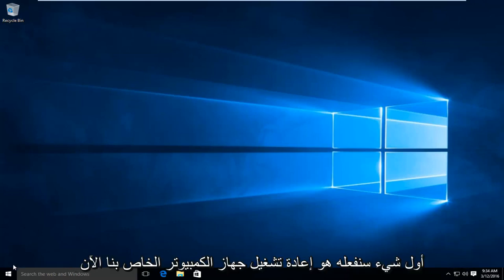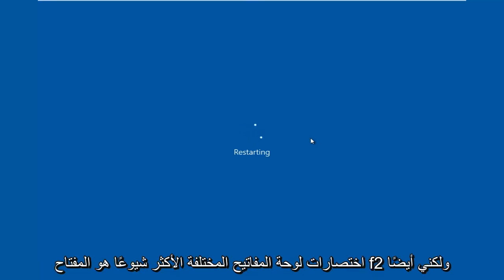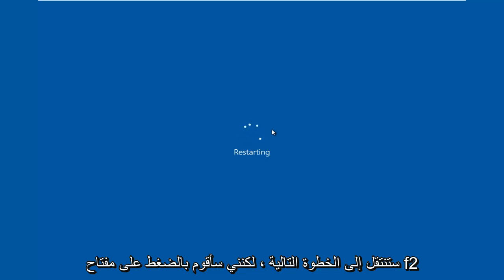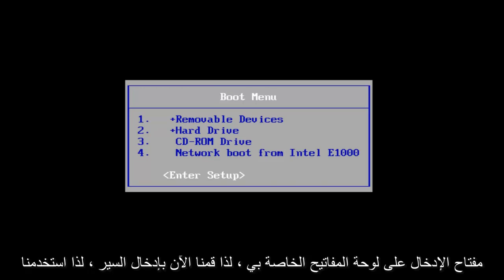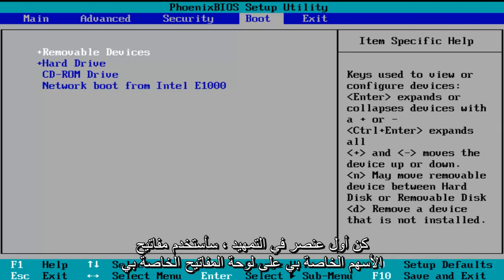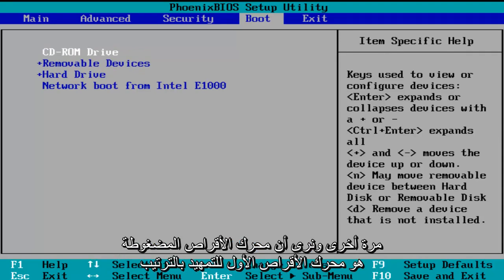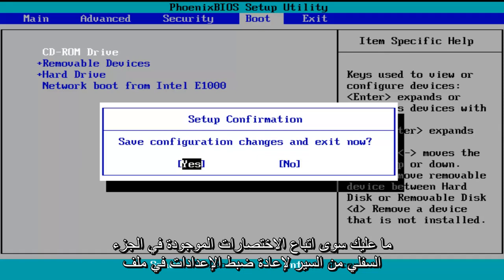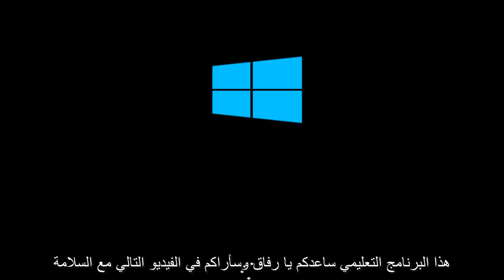كيفية عمل تمهيد الكمبيوتر مباشرة من القرص المضغوط / قرص DVD [دروس]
يوضح هذا البرنامج التعليمي كيفية تشغيل أداة BIOS المضمنة لتغيير ترتيب التمهيد لأجهزتك على جهاز الكمبيوتر الخاص بك. إذا كنت تبحث عن تعيين جهاز التمهيد الأساسي على قرص مضغوط / قرص DVD ، فاتبع هذه الخطوات. إذا كنت تريد تغيير هذه الإعدادات مرة أخرى ، فيمكنك القيام بذلك باتباع اختصارات لوحة المفاتيح الموجودة في BIOS. تذكر دائمًا حفظ التغييرات قبل إغلاق الأداة.

في بعض الأحيان ، إذا كنت تقوم باستكشاف أخطاء جهاز الكمبيوتر الخاص بك أو تقوم بتثبيت نظام تشغيل جديد ، فسيتعين عليك "تمهيده من قرص" أو محرك أقراص USB محمول. إليك ما يعنيه ذلك وكيفية القيام بذلك.

عندما تضغط على زر الطاقة على جهاز الكمبيوتر الخاص بك ، يتم تشغيله من محرك الأقراص الثابتة الداخلي ، حيث يتم تخزين نظام التشغيل الخاص بك (عادةً Windows أو OS X أو Linux). لكن في بعض الأحيان ، تحتاج إلى التمهيد لشيء مختلف. ربما تحتاج إلى التمهيد من قرص تثبيت Windows لإعادة تثبيت Windows ، أو ربما تحتاج إلى التمهيد من قرص إنقاذ النظام لحل مشكلة في جهازك. عندما يُطلب منك التمهيد من قرص مضغوط أو محرك أقراص USB ، فإليك ما عليك القيام به.
على جهاز كمبيوتر يعمل بنظام Windows

يختلف كل جهاز كمبيوتر يعمل بنظام Windows ، ولكن بمجرد دخولك إلى قائمة تمهيد نظامك ، يجب أن تكون قادرًا على العثور على ما تبحث عنه. للتمهيد من قرص مضغوط أو محرك أقراص USB:

أعد تشغيل الكمبيوتر وانتظر حتى تظهر الشاشة الأولى. في كثير من الأحيان ، سيقول شيئًا مثل "اضغط على F12 لاختيار جهاز التمهيد" في مكان ما على الشاشة. اضغط على هذا المفتاح الآن.

امنحه لحظة لمواصلة التمهيد ، وسترى قائمة منبثقة بها قائمة من الخيارات. قم بتمييز محرك الأقراص المضغوطة أو محرك أقراص USB واضغط على Enter.

بدلاً من ذلك ، يمكنك ضبط جهاز الكمبيوتر الخاص بك للبحث دائمًا عن قرص مضغوط قابل للتمهيد أو محرك أقراص USB. بهذه الطريقة ، عندما يكون لديك واحد مدرج ، سيتم الإقلاع منه تلقائيًا ، وعندما لا تفعل ذلك ، فإنه سيتجه إلى نظام التشغيل العادي الخاص بك. لإعداد هذا ، اتبع هذه التعليمات:

أعد تشغيل الكمبيوتر وراقب الشاشة الأولى التي تظهر عند الإقلاع. من المفترض أن ترى شيئًا يقول "اضغط على DEL للدخول في الإعداد" أو شيئًا مشابهًا. اضغط على المفتاح المدون على لوحة المفاتيح وانتظر حتى يبدأ الإعداد.

يجب أن ترى شاشة جديدة منبثقة تسمى BIOS الخاص بك. هذا هو المكان الذي تقوم فيه بتعيين الكثير من الإعدادات ذات المستوى المنخفض لجهاز الكمبيوتر الخاص بك. ابحث في الخيارات (مع الحرص على عدم تغيير أي شيء) لإعداد يسمى "Boot Device" أو "Boot Order" أو شيء مشابه. حدد هذا الخيار.

من القائمة المنبثقة ، اختر محرك أقراص الكمبيوتر واضغط على Enter. إذا كنت تحاول التمهيد من محرك أقراص USB ، فاختر USB-HDD بدلاً من ذلك واضغط على Enter. بناءً على BIOS الخاص بك ، قد تحتاج إلى استخدام مفتاحي Page Up و Page Down لنقل اختيارك إلى أعلى القائمة ، بدلاً من ذلك.

اخرج من BIOS ، واحفظ التغييرات. عادةً ما يكون هذا الخيار ضمن "خروج" في القائمة الرئيسية ، أو متاحًا عبر اختصار لوحة المفاتيح المدرج في مكان ما على شاشتك.

يجب إعادة تشغيل جهاز الكمبيوتر الخاص بك. تأكد من وجود محرك الأقراص المضغوطة أو محرك أقراص USB في جهاز الكمبيوتر الخاص بك. إذا طُلب منك "الضغط على أي مفتاح للتمهيد من القرص المضغوط / قرص DVD" ، فافعل ذلك. يجب أن يقوم جهاز الكمبيوتر بالتمهيد في محرك الأقراص المضغوطة أو محرك أقراص USB بدلاً من نظام التشغيل العادي.